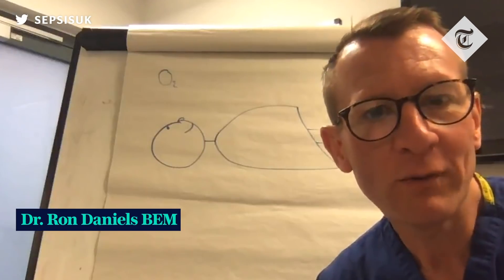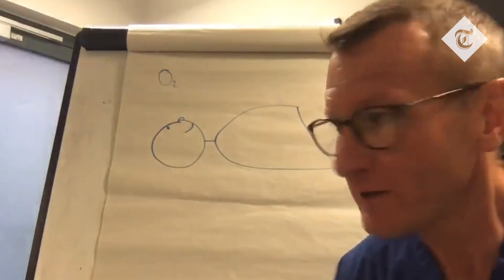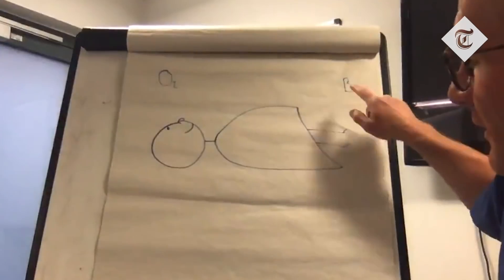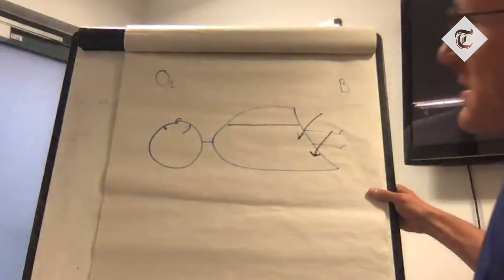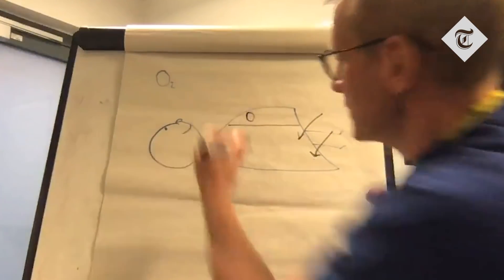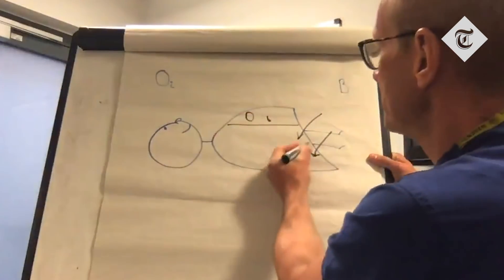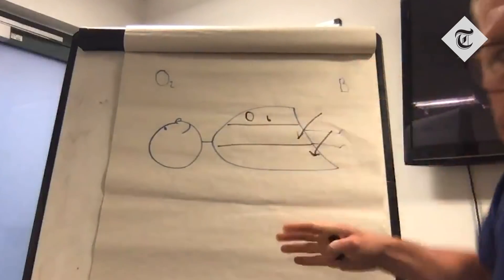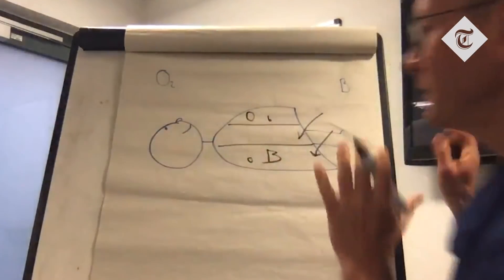Coronavirus: Doctor explains why patients on ventilators are placed on their front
NHS tntensive care Dr Ron Daniels guides viewers through the reason for placing ventilator patients with COVID-19 on their front.